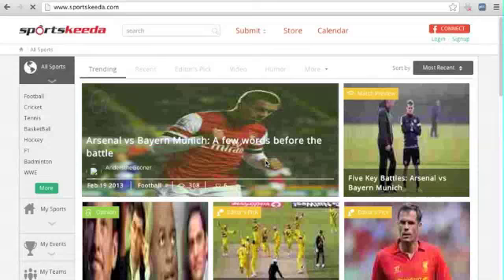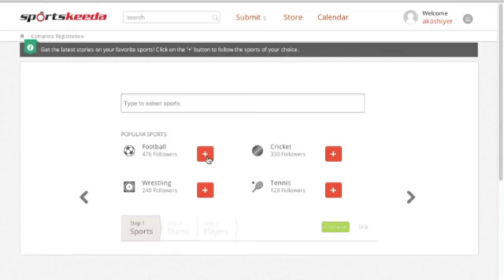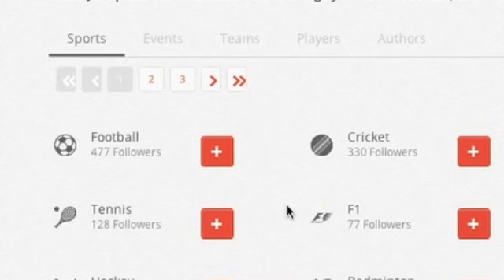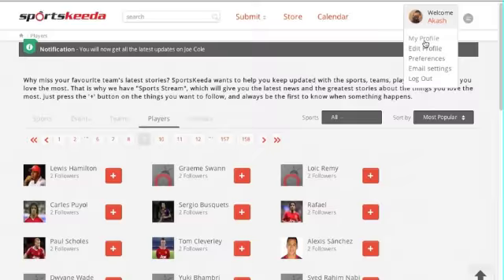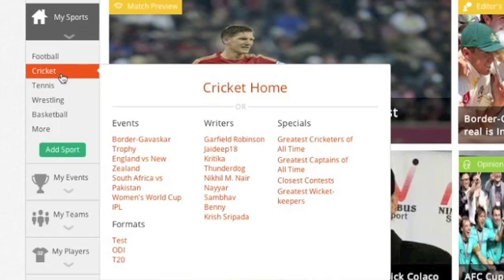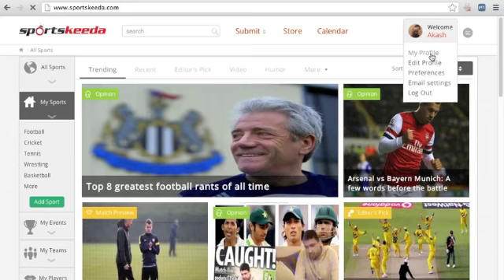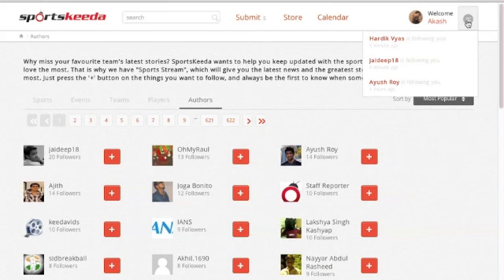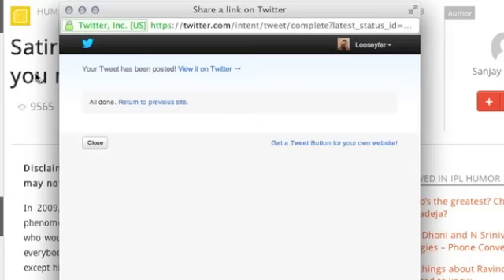Sportskeeda in a brand new avatar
Sportskeeda has a new look. A new user interface that facilitates customised home pages. The new design aims to bridge the gap between content creators and readers.